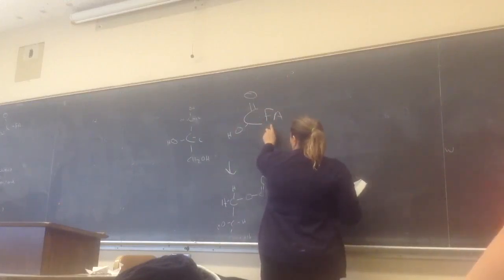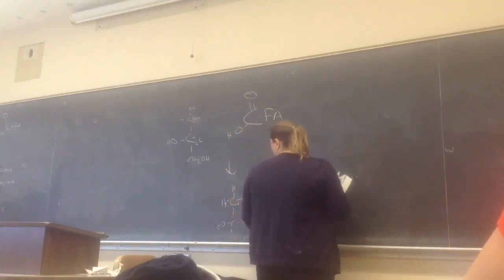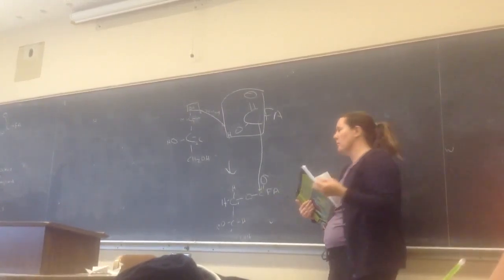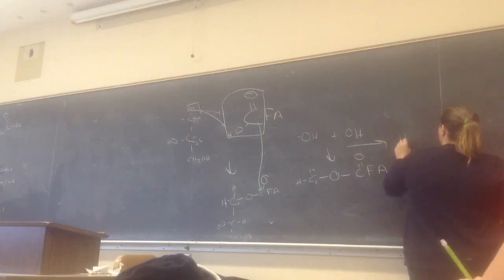417A - lecture 7.12